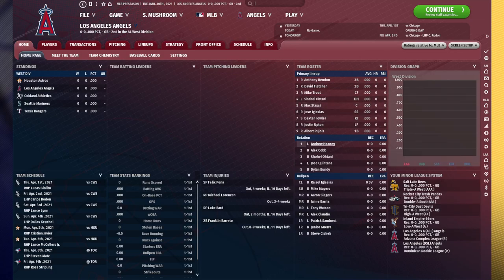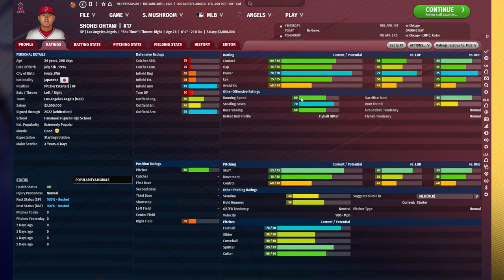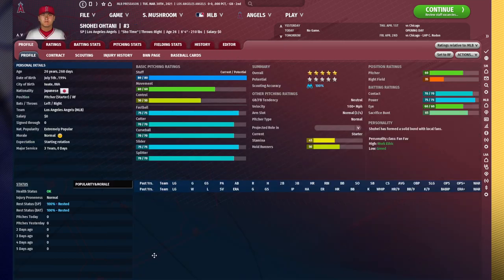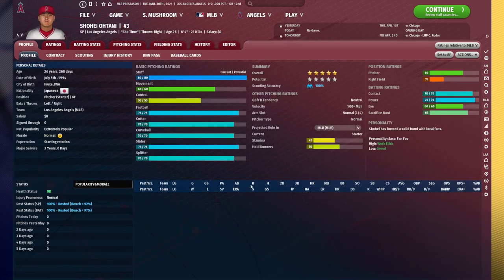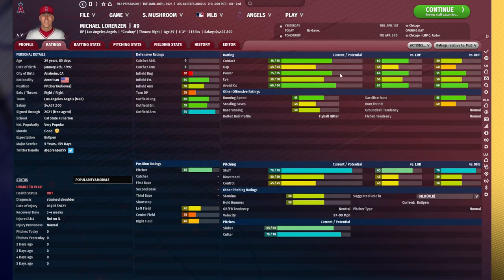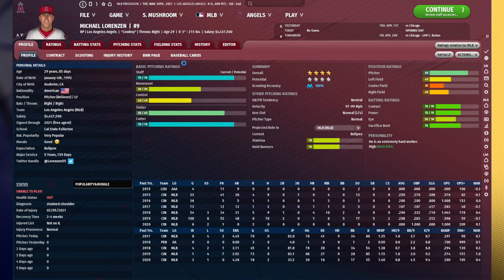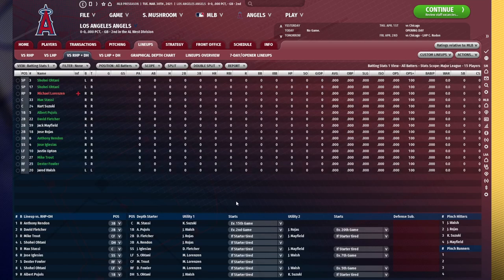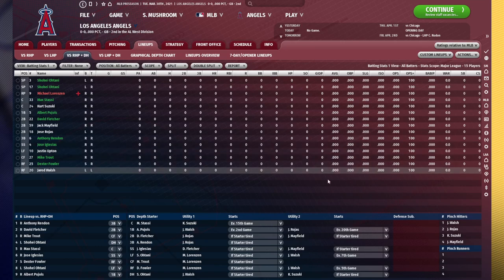How to Use Two-Way Players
From Shohei Ohtani to Brendan McKay to Michael Lorenzen to your fictional players, 2-way players can be a conundrum to use. This video covers how to best utilize players with pitching and hitting ratings.